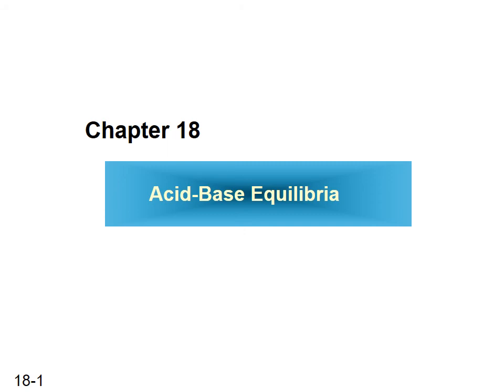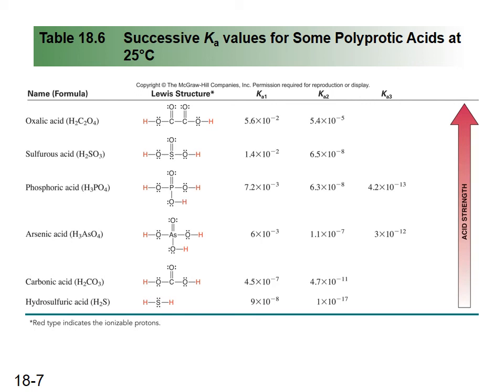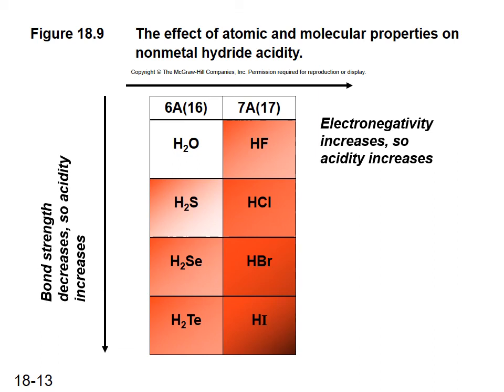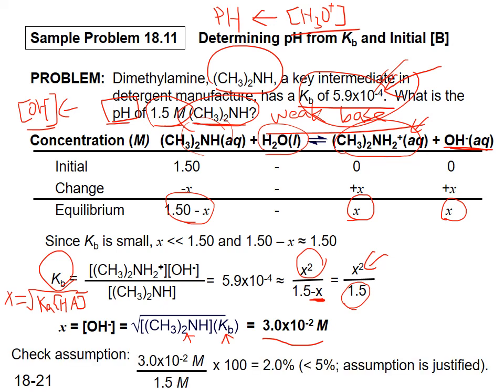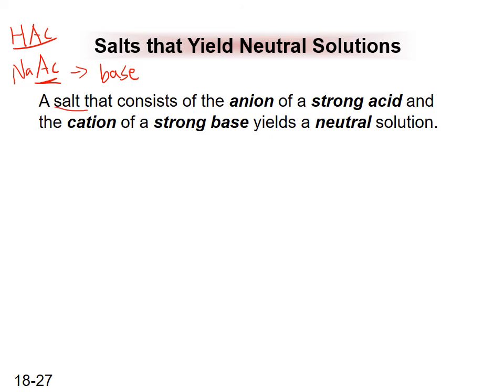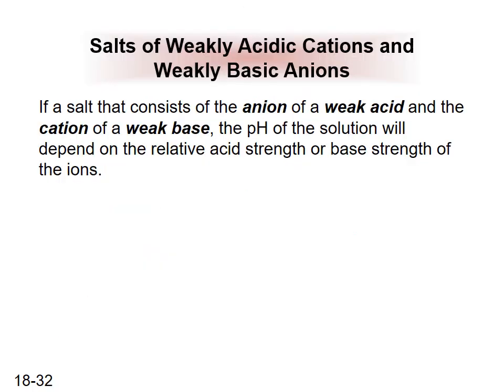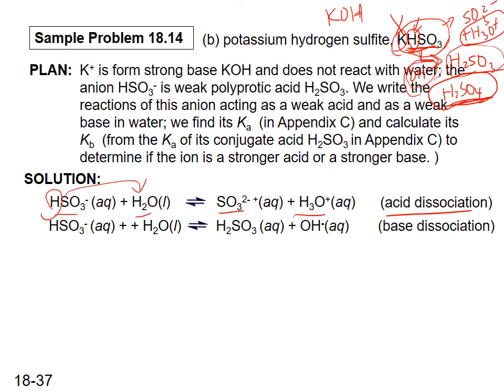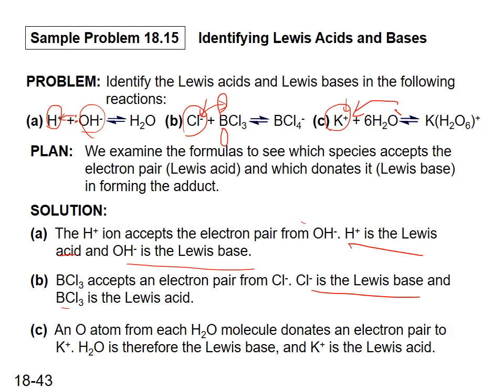CHEM 1312 ch18b